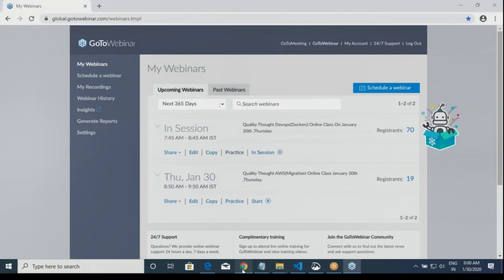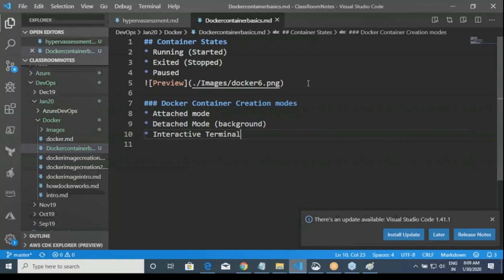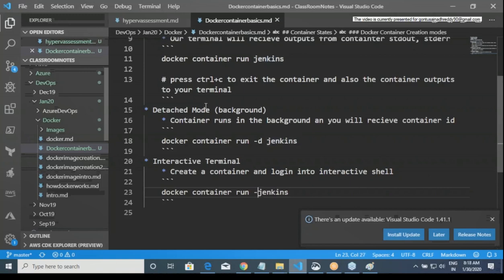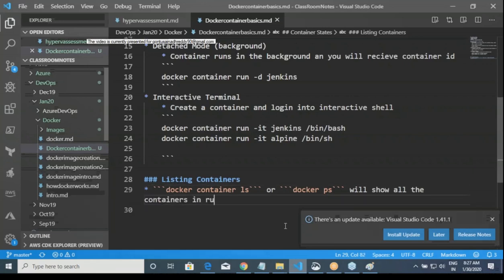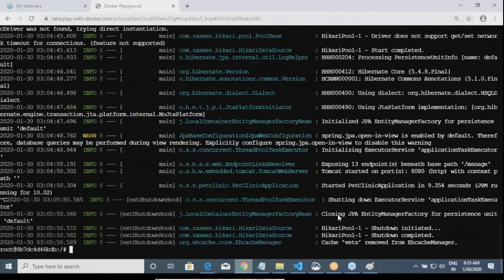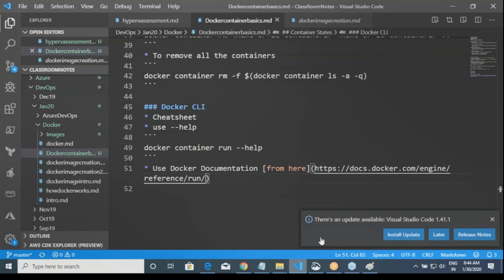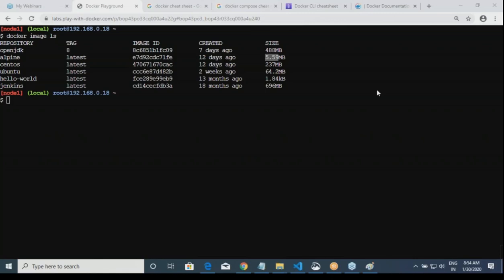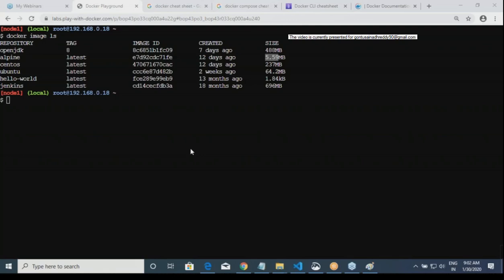Docker Part 7